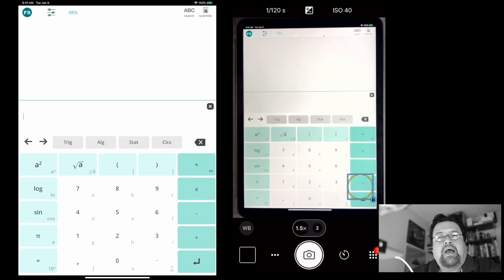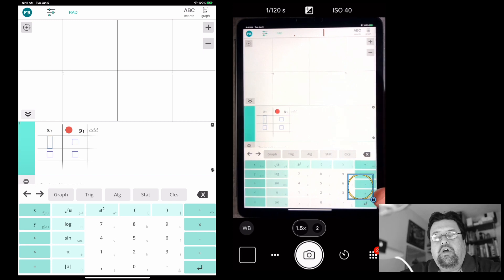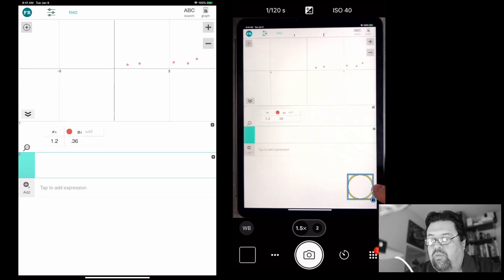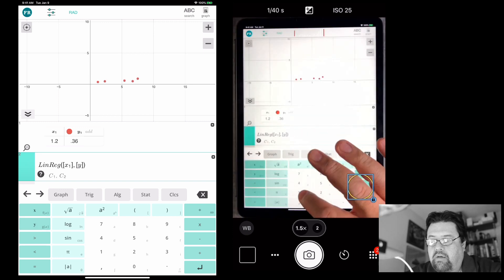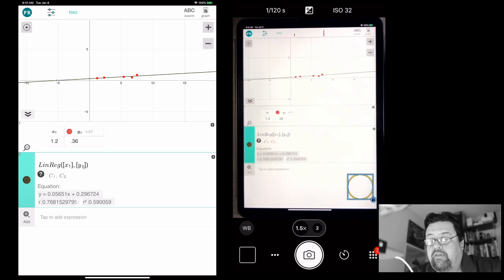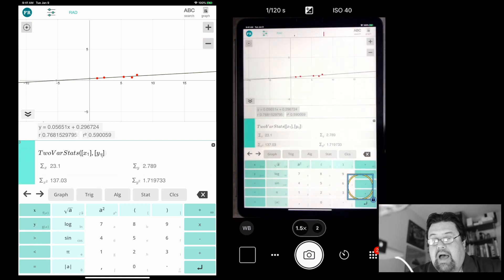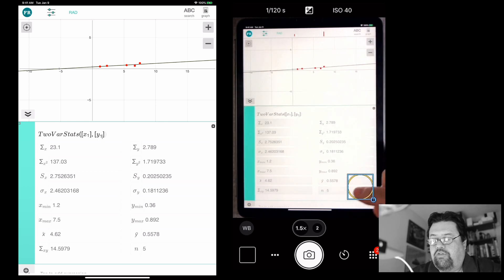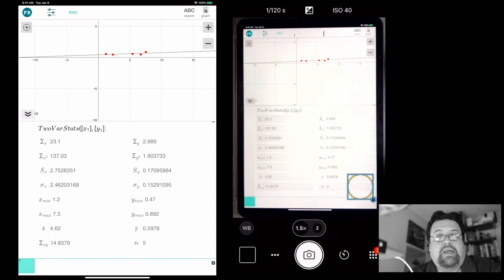ClassCalc Correlation Coefficient Linear Regression Correlation of Determination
This video shows you step by step on how to use ClassCalc for Correlation Coefficient Linear Regression Correlation of Determination.